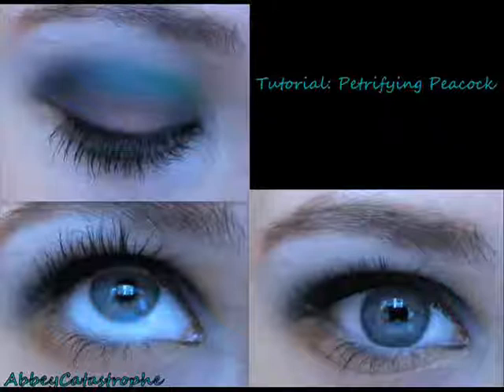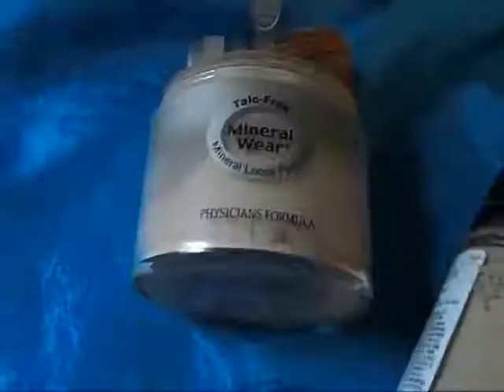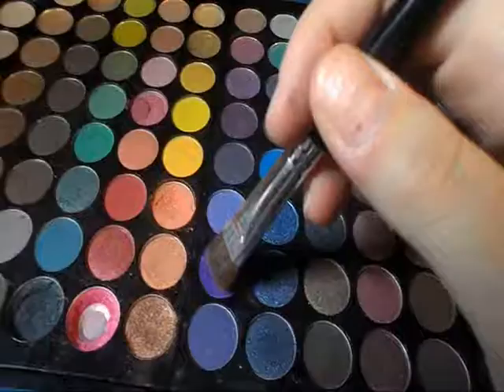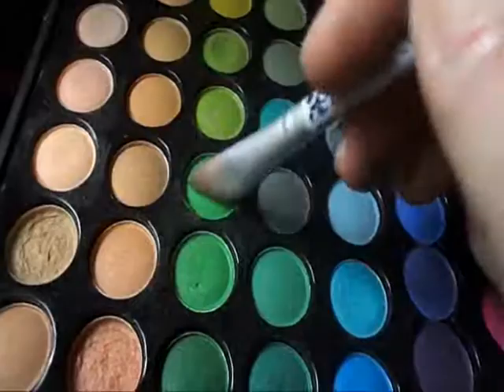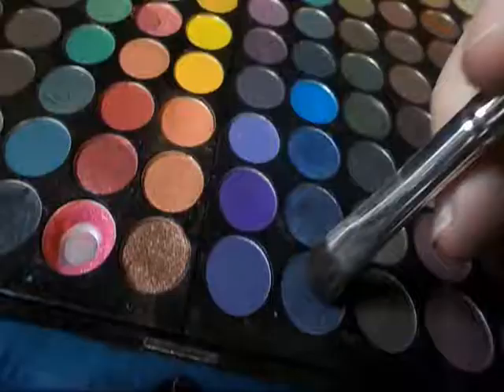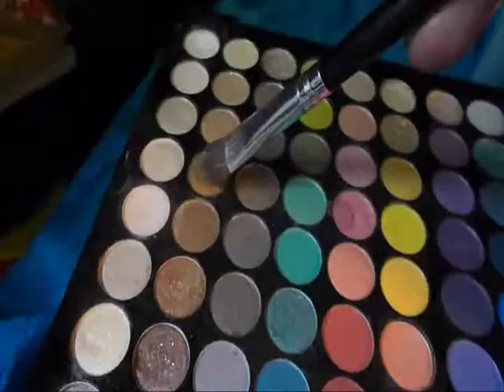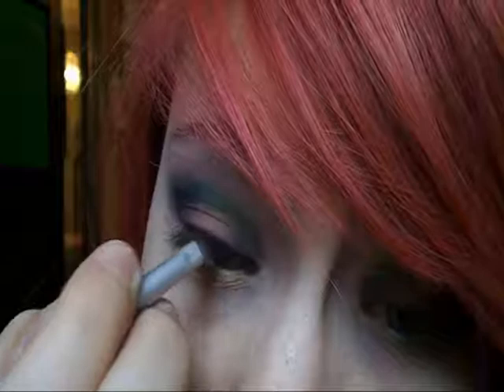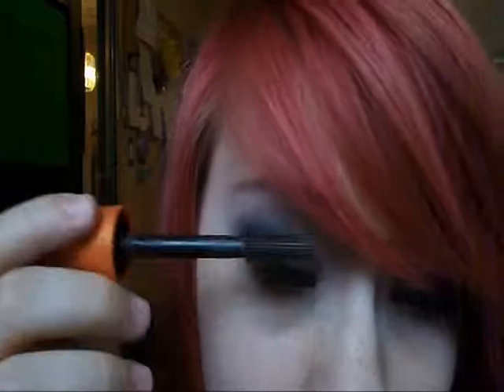Tutorial: Petrifying Peacock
*OPEN ME*
~ If you don't like the music you can mute the video and listen to your own music.
~ I left the picture for a long time so I can have a good thumbnail.
~ Sorry about the mess,I'm re-doing my room. That's also my brother's side of the room.

Products:
Revlon Colorstay Foundation
Physicians Formula Mineral Loose Powder
Coastal Scents 88 Palette
Urban Decay Primer Potion
Sephora Limited Edition Palette
L'Oreal Extra-Intense Liquid Eyeliner Pencil
Covergirl LashBlast Mascara
Revlon Lip Butter
Maybelline Dream Bouncy Blush
Sephora Brand Mascara

Never give in. Believe. Love. Be-YOU-tiful.♥